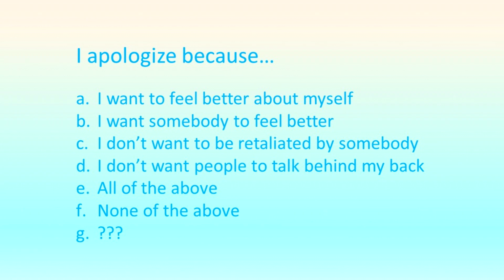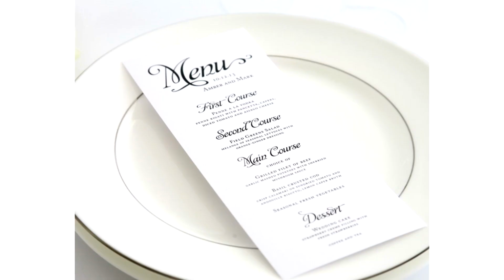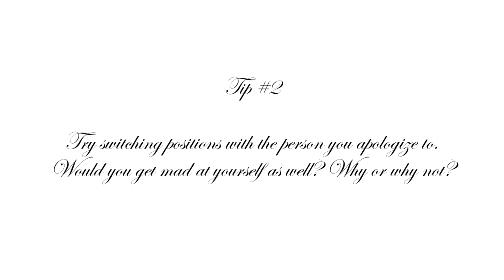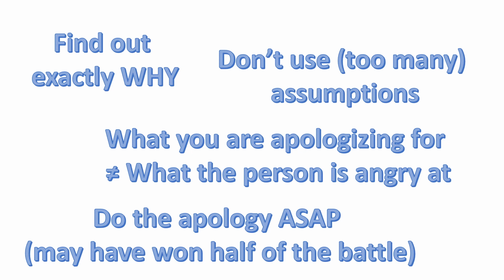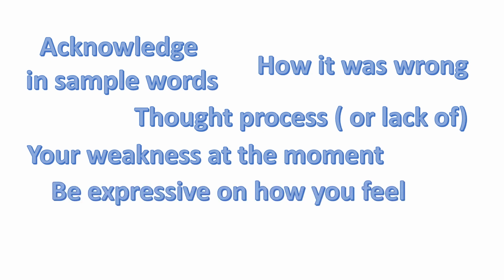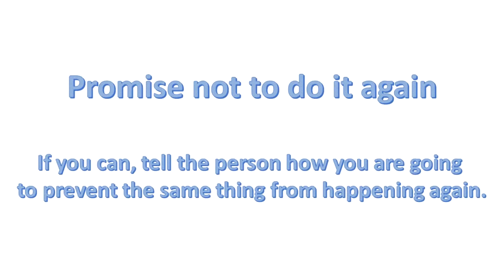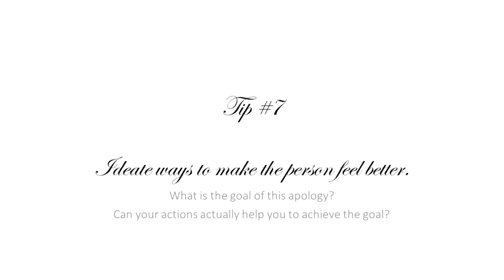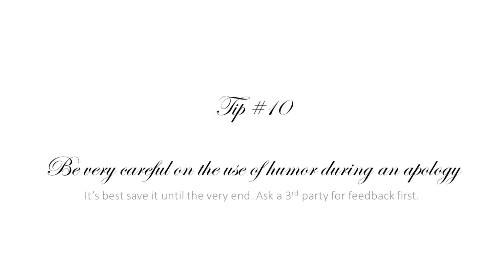10 Tips on How to Apologize with Design Thinking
This video is based on the article I wrote on how to apologize with Design Thinking. If we can embed Design Thinking into our daily life as a mindset, we could naturally apply it to all kinds of situations. Design Thinking is not only exclusive to consultants or business managers, let alone designers.
Try it, and let me know if it is working for you.

0:00 Intro
1:53 The Mindset
2:39 Start With Why
4:21 Antipasto / Tip #1
4:58 Tip #2
5:46 Primo
6:20 Tip #3
6:39 Tip #4
6:47 Secondo
7:32 Tip #5
7:46 Tip #6
8:09 Dolce
9:16 Tip #7
9:30 Tip #8
9:49 Tip #9
10:16 Tip #10